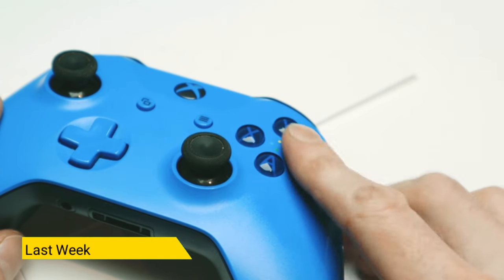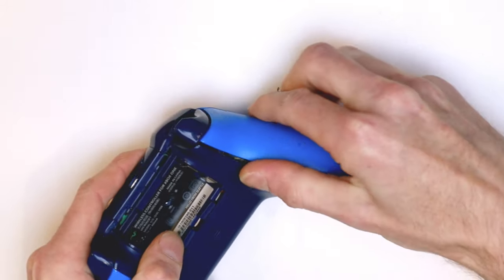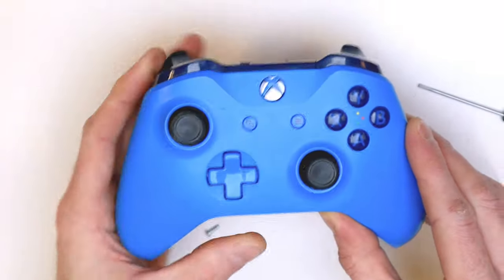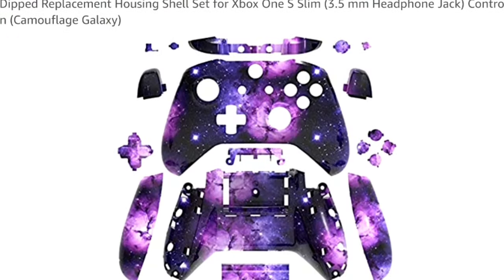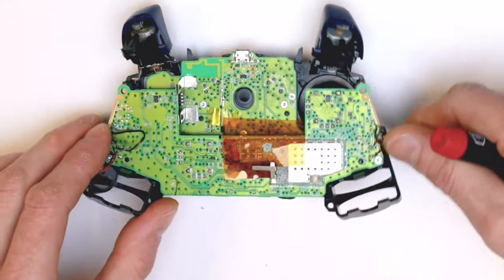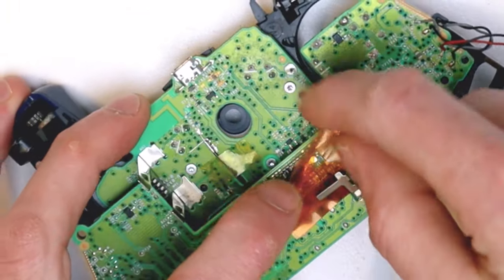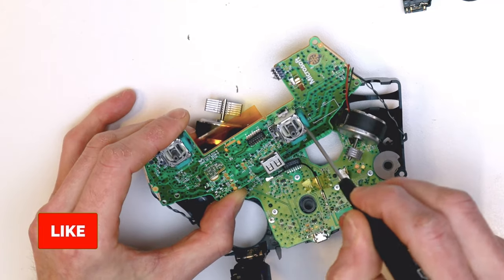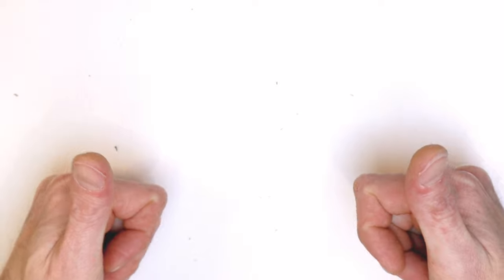How to Open an Xbox One Controller WITHOUT Torx Screwdrivers (watch full vid)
Learn how to open an Xbox One controller using this easy tutorial. You may need to replace your headphone jack or need to know how to take apart Xbox one controller to repair the common joystick drift issue and this will help get you started. Follow this basic tutorial anyone can do at home, even if your a novice or beginner.

You can either use a T8 Torx Screwdriver or just a Flat Blade Screwdriver for this task.

🛠 TORX SCREWDRIVERS ▸
🚀 ROCKET SHIP TOOL ▸
💨 COMPRESSED AIR CANS ▸
🔧 FLAT METAL SPUDGER ▸